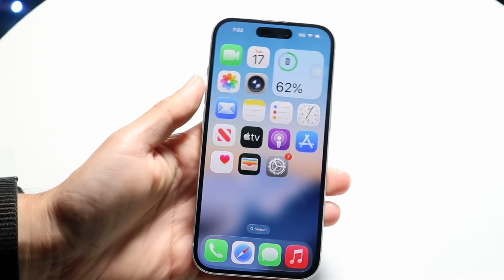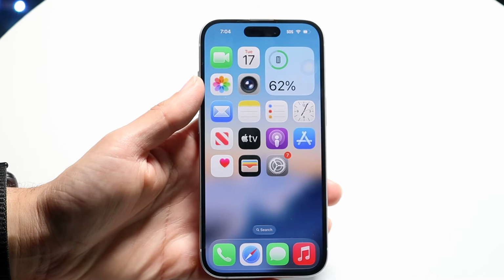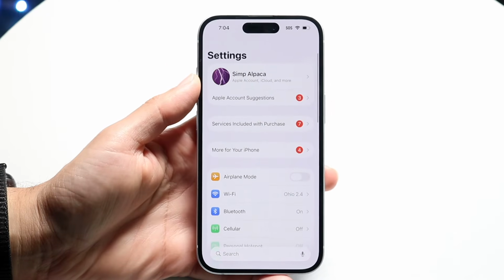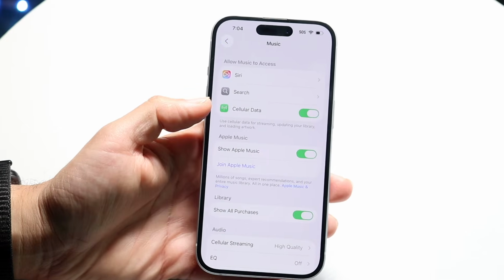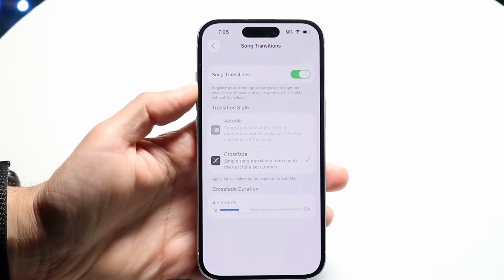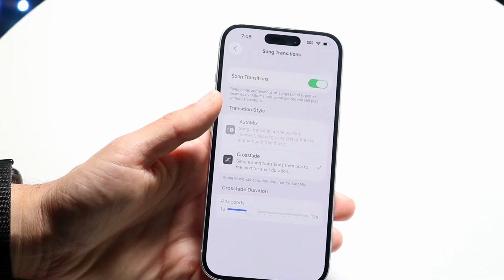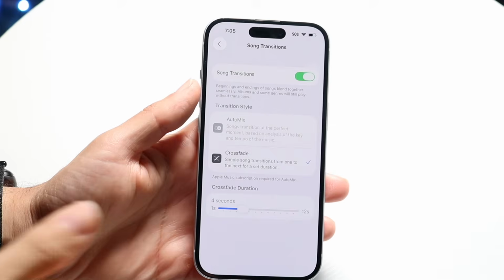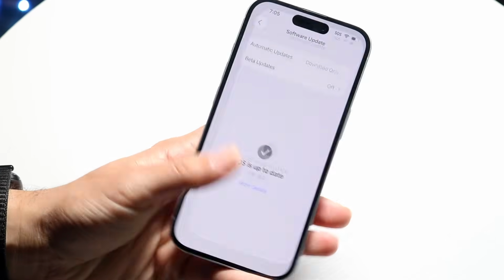How To FIX AutoMix Not Working On iPhone!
Here is exactly How To FIX AutoMix Not Working On iPhone!